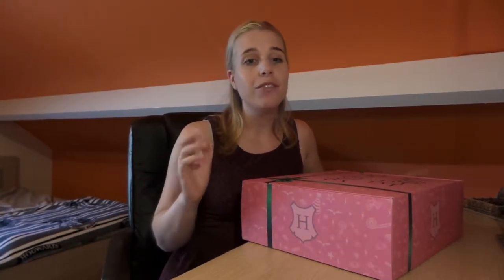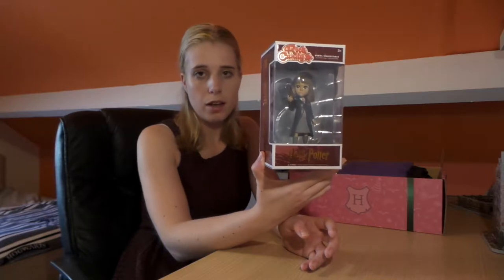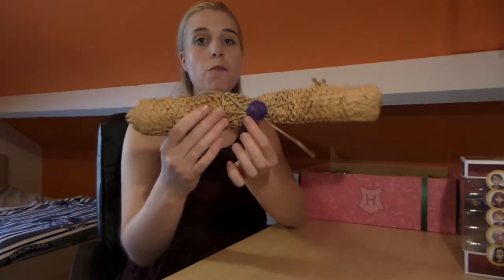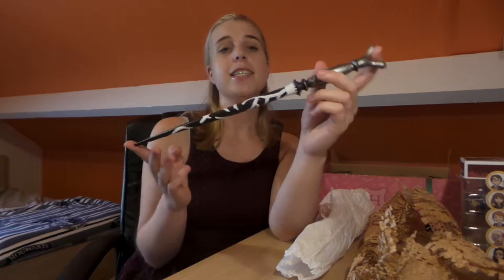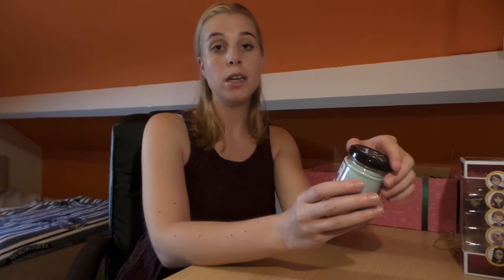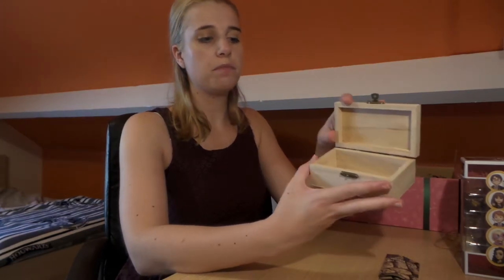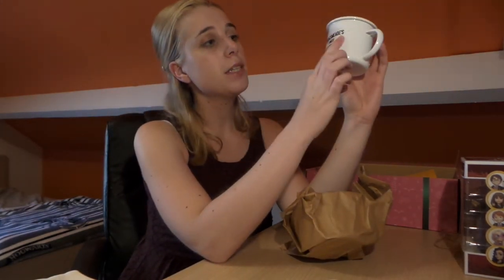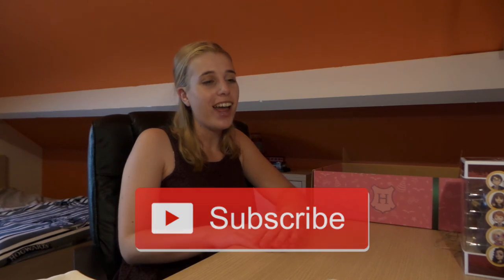GOBSTONE ALLEY SPECIAL EDITION BOX UNBOXING⎮zoangig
OPEN ME!!!

Hello everyone!

Welcome (back) to my channel. Join me while I unbox this very special edition box from Gobstone Alley! ⚡️